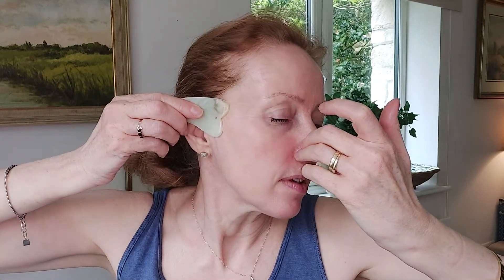Gua Sha Full Face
Gua Sha Full Face. In this  Face Yoga Master video I will be sharing with you a full face massage with my Gua Sha tool , exercises to help lift, tone and detoxify, helping with collagen, elastin as well as getting rid of the toxins and waste within the lymph, this is great for anti-aging the skin. It also has the benefit of helping smooth out fine lines and wrinkles. I will be finishing off with the all important ant lymphatic drainage massage release to help remove toxins, increase blood flow and improve elastin.Face yoga and facial exercises help boost collagen and elastin, help blood circulation and with applying a facial lymphatic drainage release at the end, help remove toxins. We have 42 muscles in our face, by doing regular face yoga exercises this can help strengthen and  tone the face.

Lift Tighten Tone

 I am a trained facialist, and for the last 6 years have been incorporating facial yoga exercises into my routines. My belief in holistic, natural beauty products and techniques lead me to starting this channel. I hope you will join me on our skincare journey together.

💕 NuFace mini:
Amazon .com
Amazon .co.uk

🤗 Mulberry Silk Pillow Case:
Amazon. co.uk. https

🌸 Collagen Powder, Hair, Skin and Nails:
Amazon .com.
Amazon .co.uk